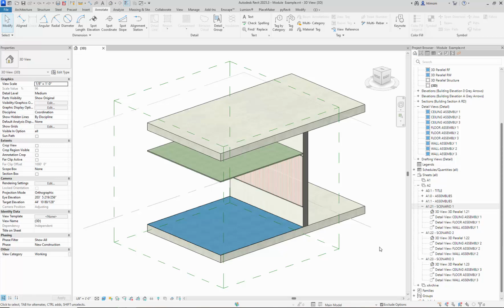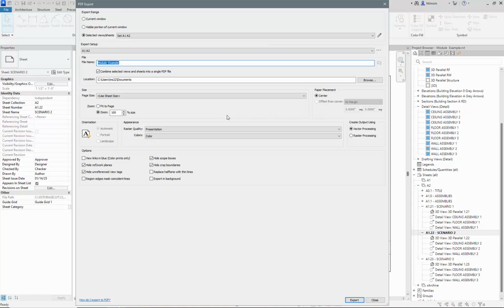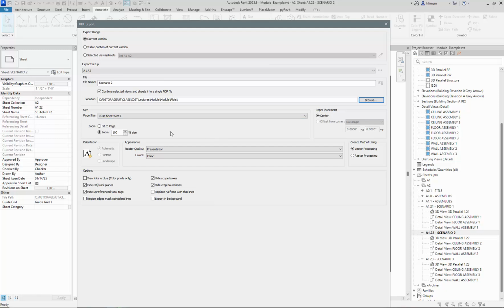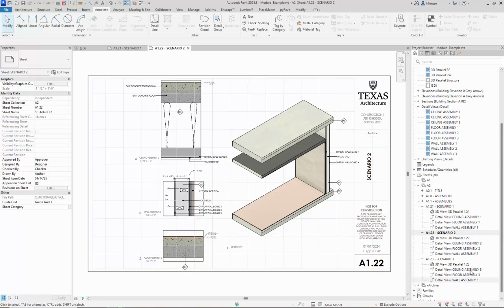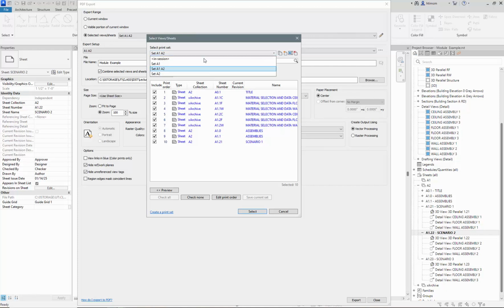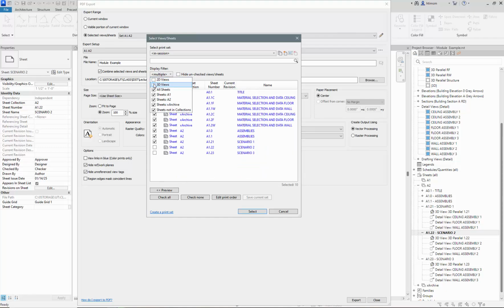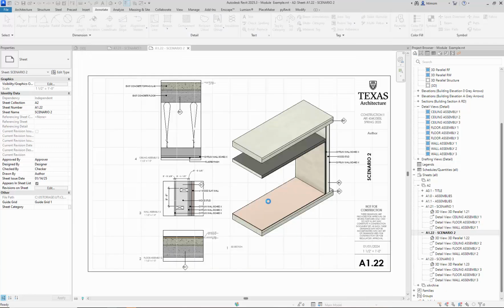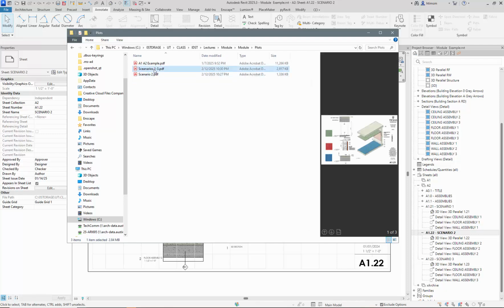08 TS DESIGN OPTIONS EXPORT SHEETS TO PDF